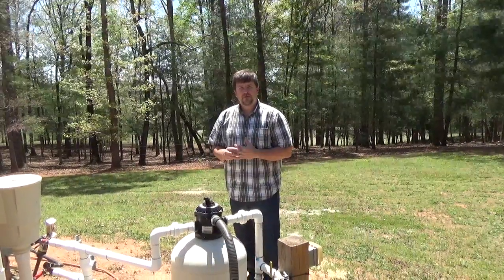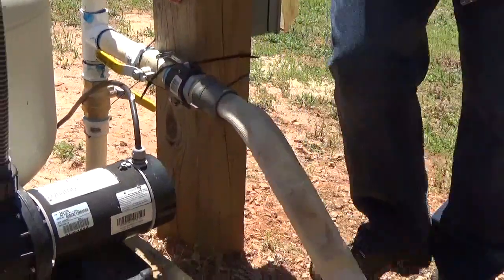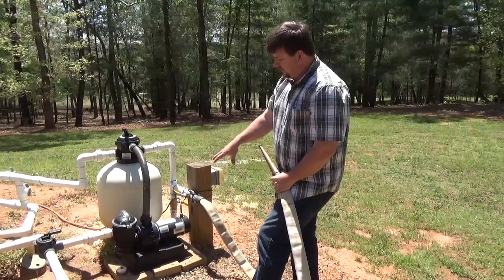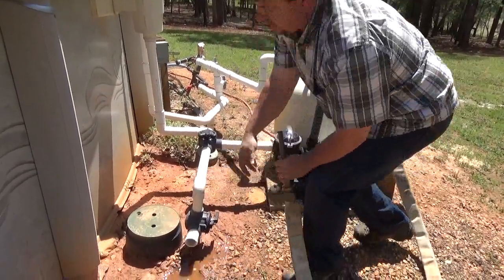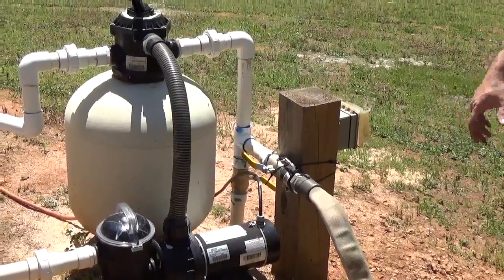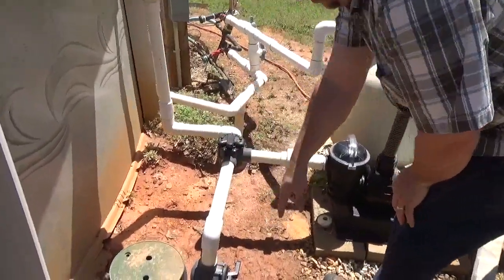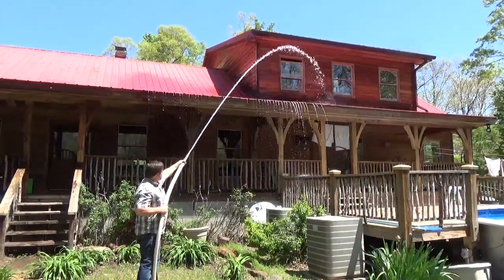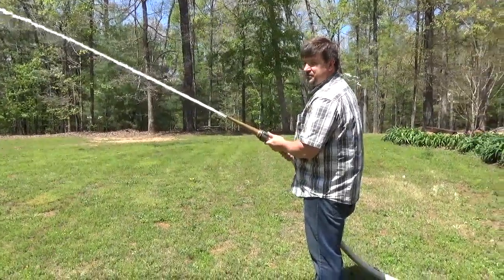Turn your pool into a Fire Truck: Part1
How turn turn your pool into a firefighting asset.